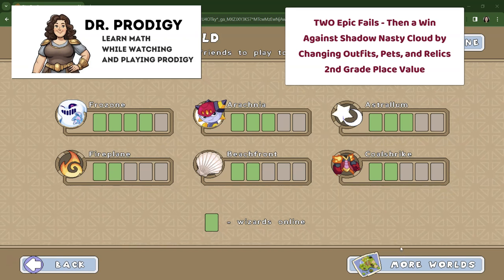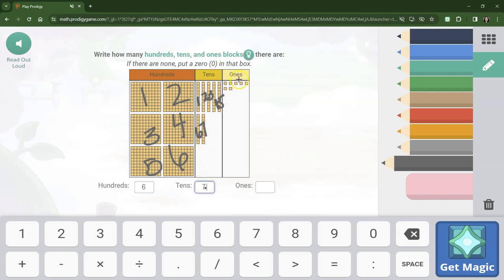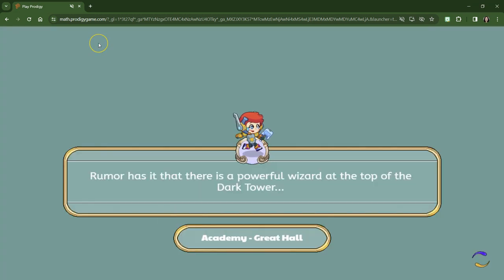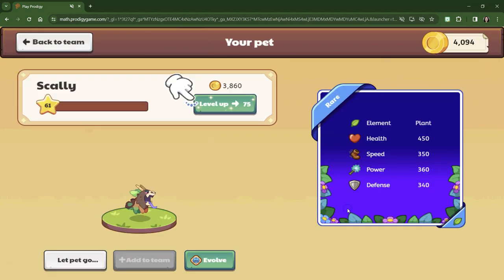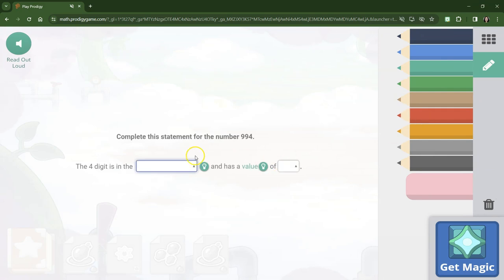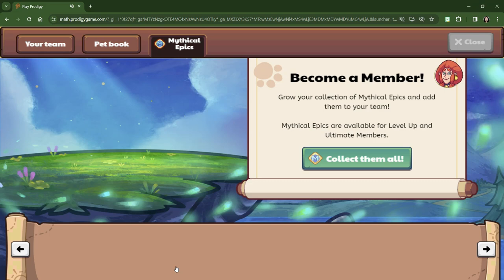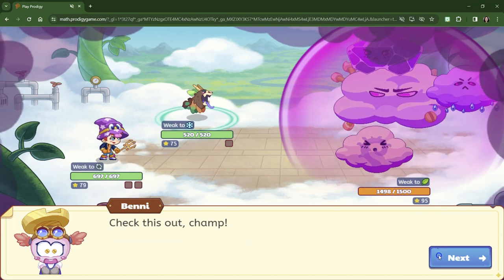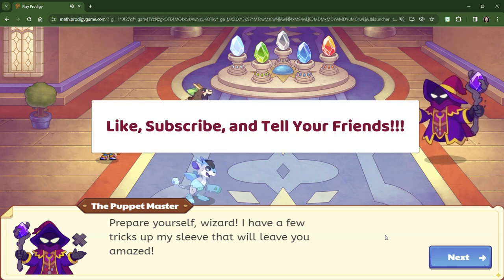2nd Grade Ep. 7: Finally Defeating Shadow Nasty Cloud Place Value Prodigy Game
Dr. Prodigy finally defeats Shadow Nasty Cloud after two more losses and a big change-up to her pets and outfits!